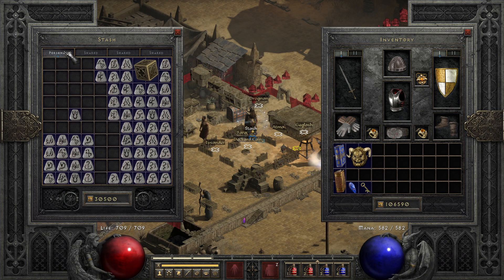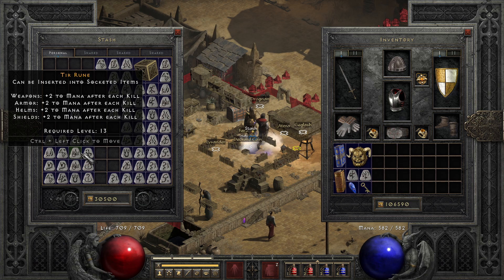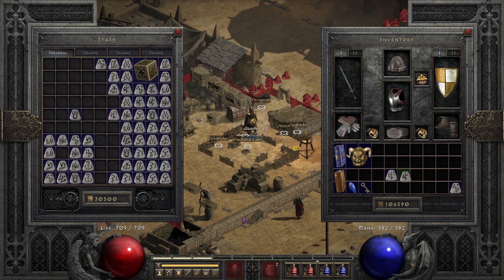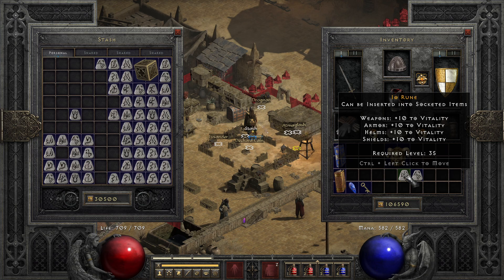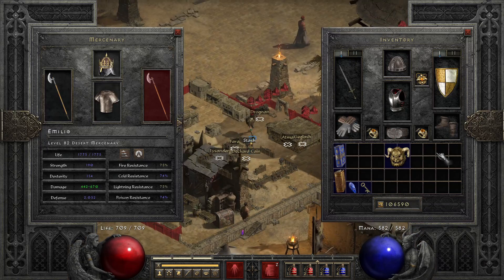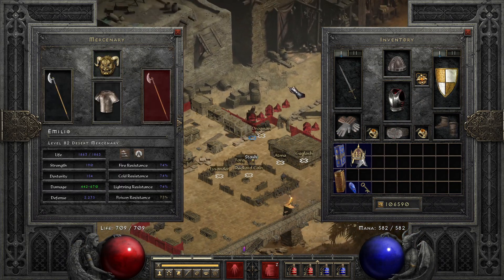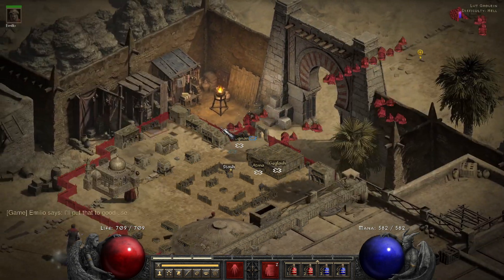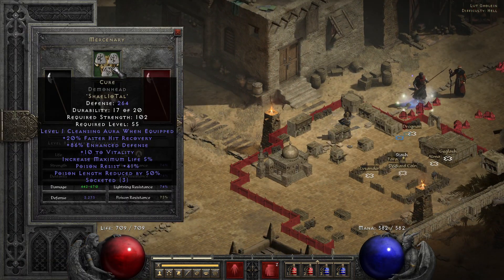My Favorite Helm to put on my Act 2 Mercenary when I solo - Diablo 2 Resurrected: Season 7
I show you the best helm runeword Cure which gives your merc a cleansing aura